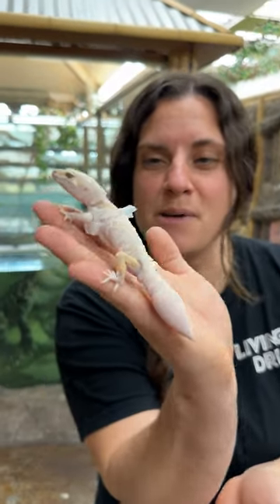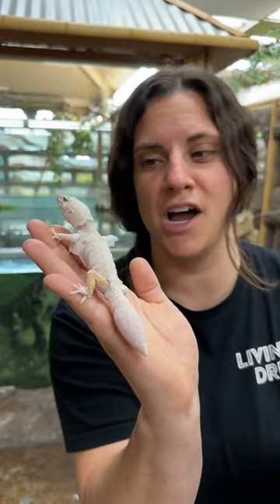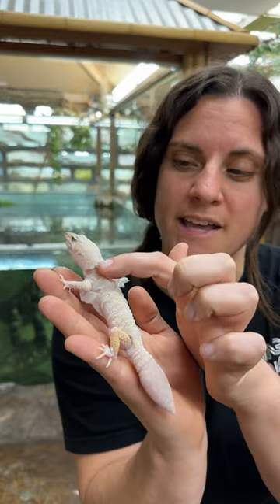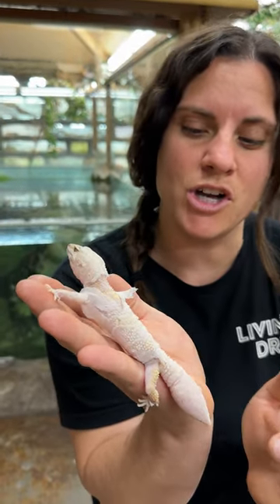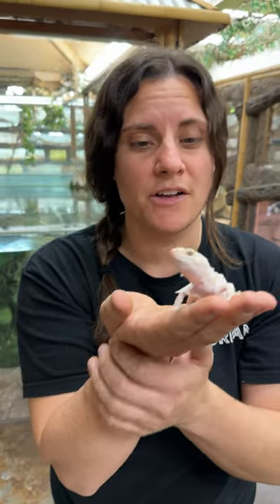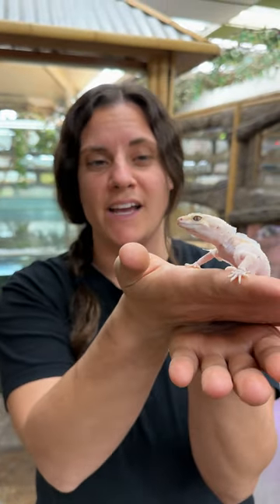Leopard Gecko's Eat Their Own SHED!